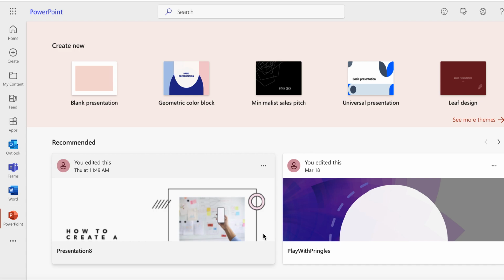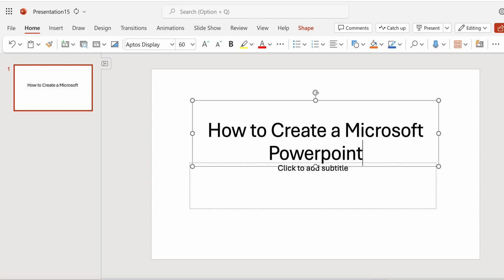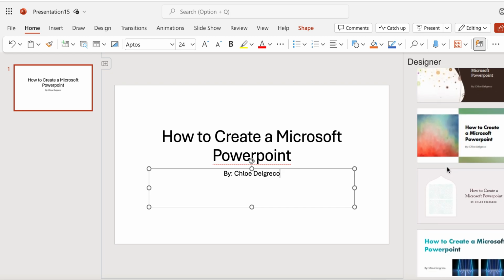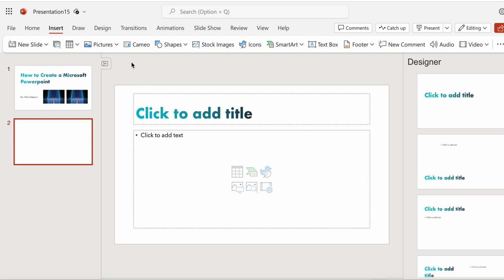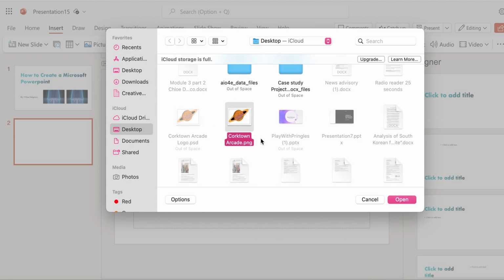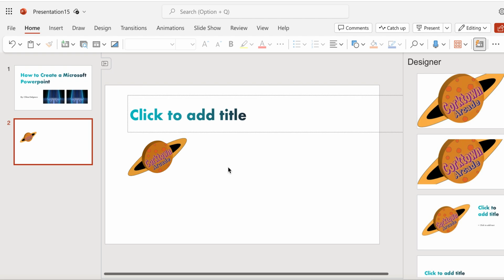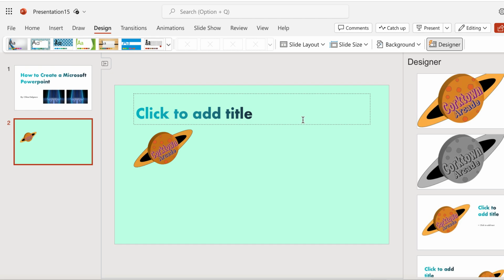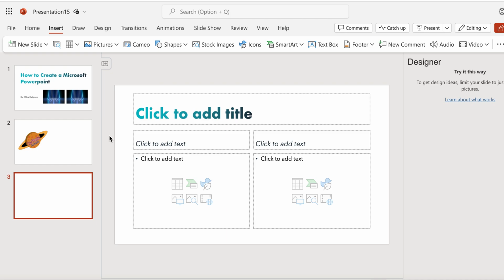How to Create a Microsoft Powerpoint Presentation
This video is a tutorial on how to create a Microsoft Powerpoint presentation.